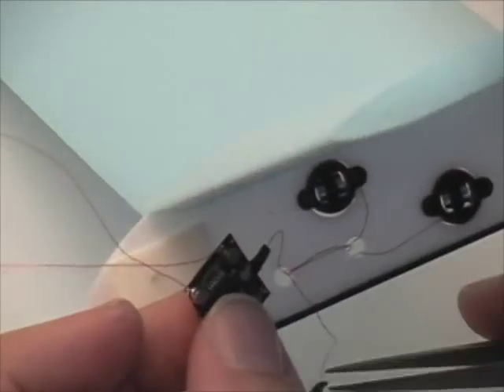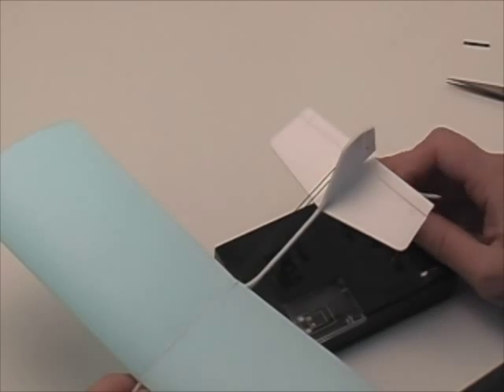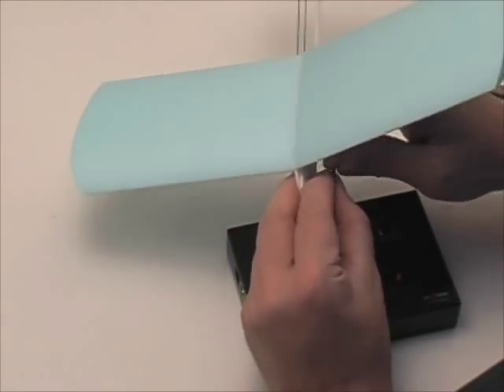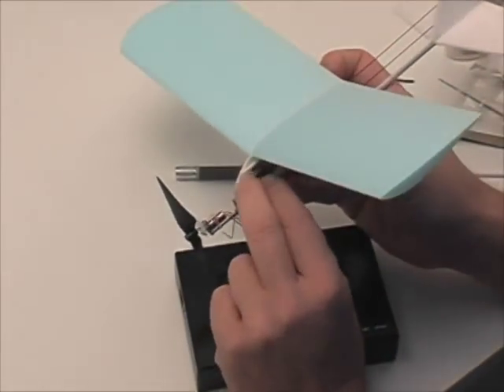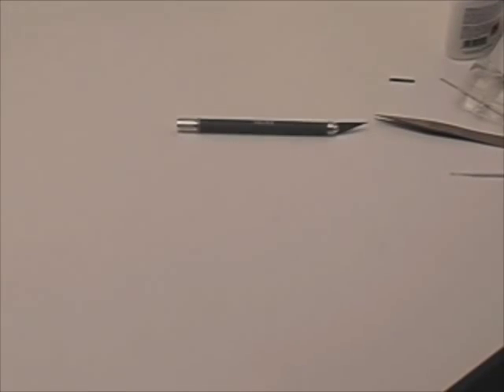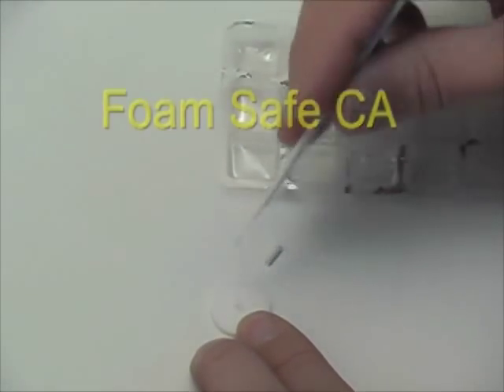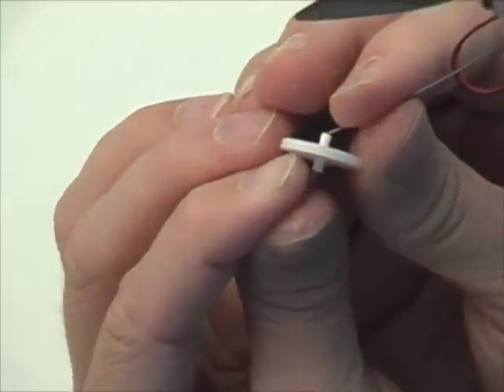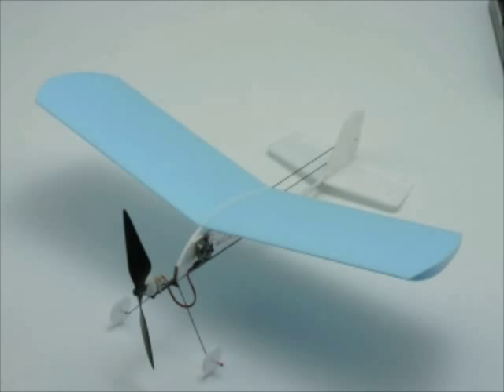MicroFlight Episode 7 - Install Micro9 Receiver (updated)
How to install the R/C receiver on the Plantraco MicroScout kit. How to build your own model aircraft with this micro r/c kit.